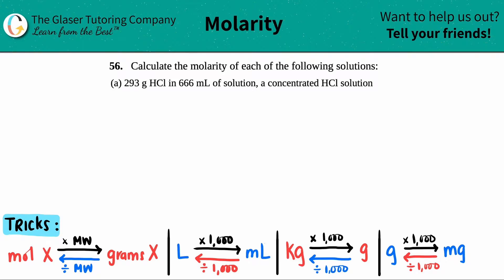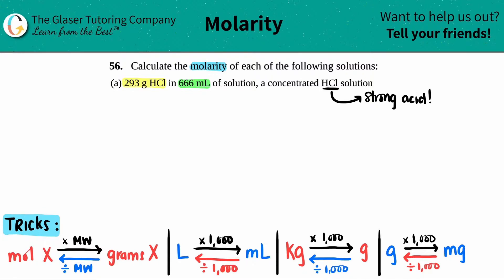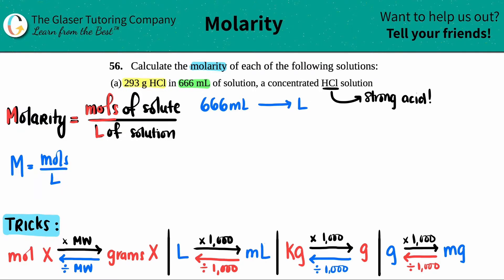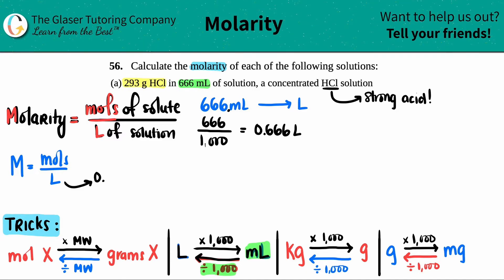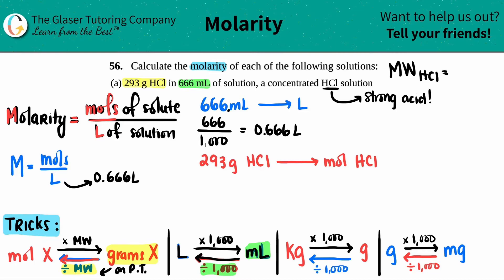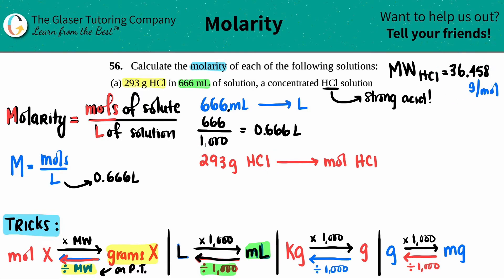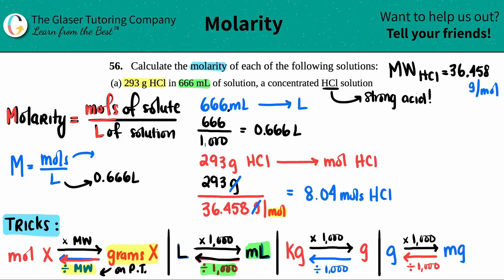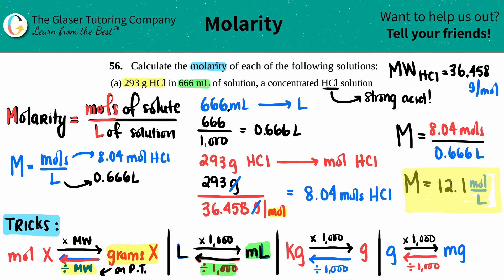3.56a | Calculate the molarity: 293 g HCl in 666 mL of solution, a concentrated HCl solution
Calculate the molarity of each of the following solutions:
293 g HCl in 666 mL of solution, a concentrated HCl solution